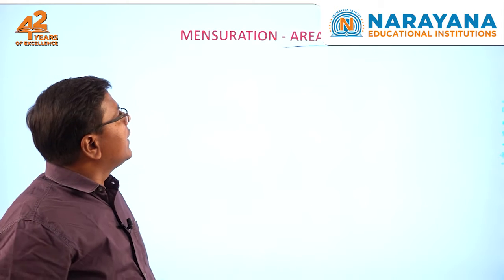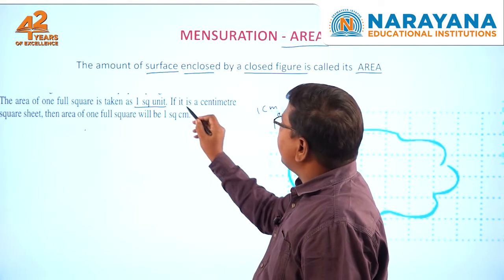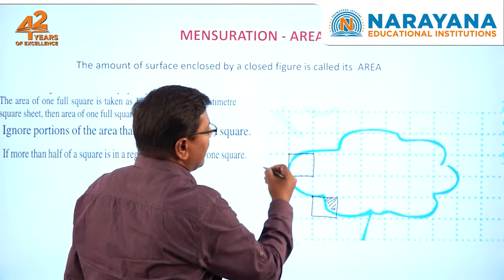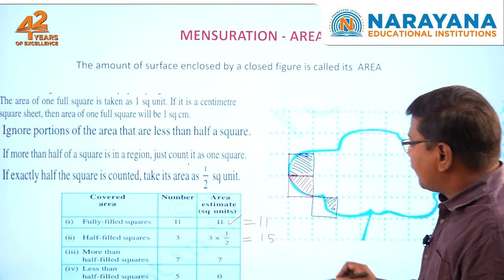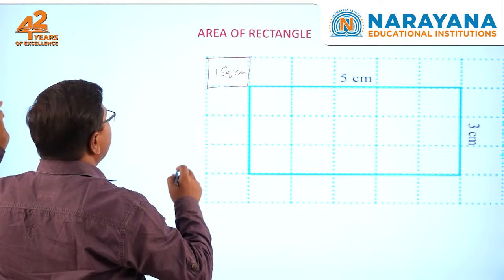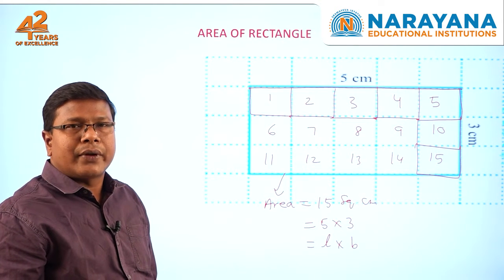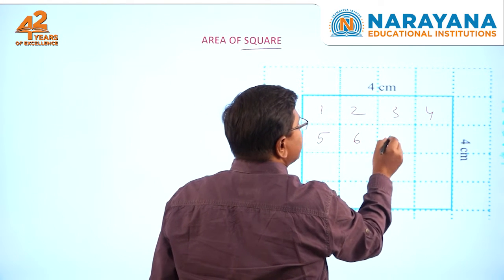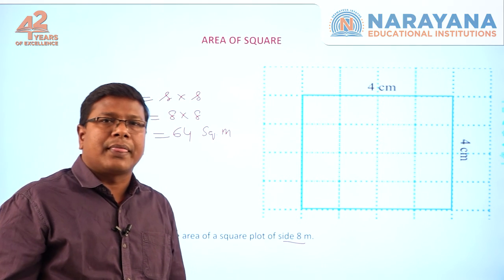6th Standard CBSE Math _ Mensuration AREA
This short video brings you an introduction into the 6th Standard CBSE Mensuration part Area.